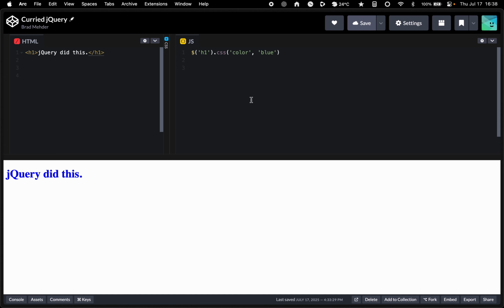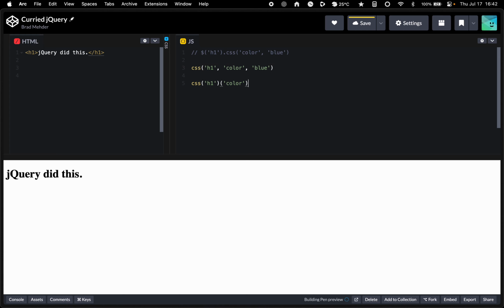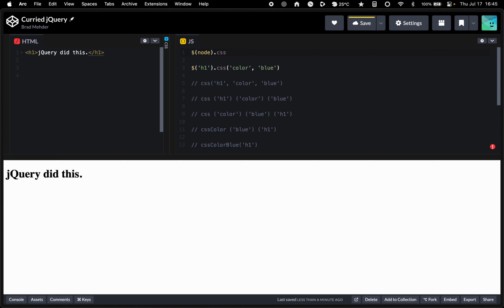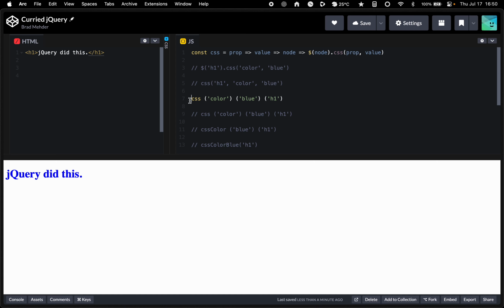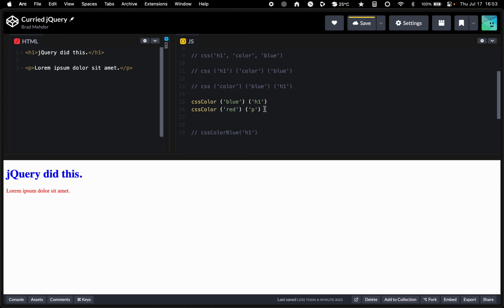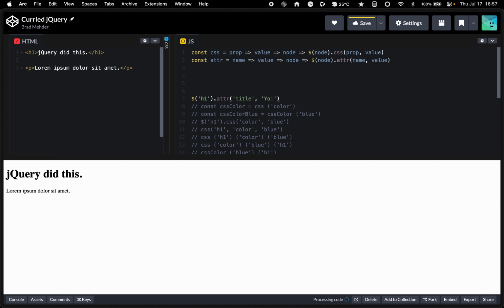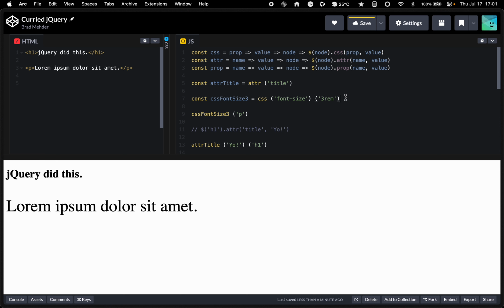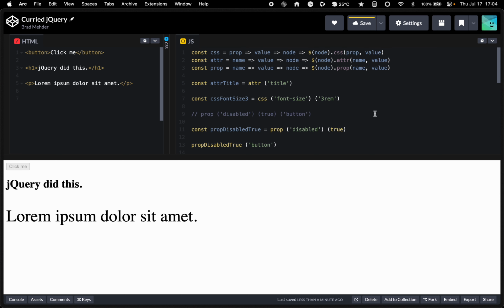What If jQuery Was Functional? (Currying for Beginners)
What if jQuery was functional?

In this video, I take a familiar line of jQuery and show how it can be rewritten as a curried function using functional programming techniques. This small transformation opens up the ability to partially apply arguments so you can make partially applied functions.

We don't deep dive into the mechanics of currying itself. That's for another video.

This video is meant to be approachable — especially for folks coming from WordPress and jQuery.